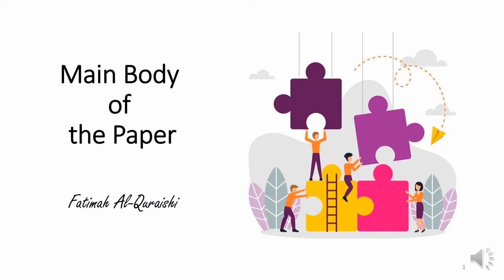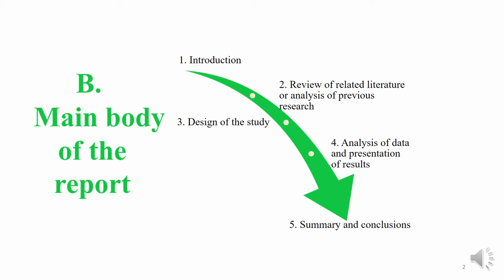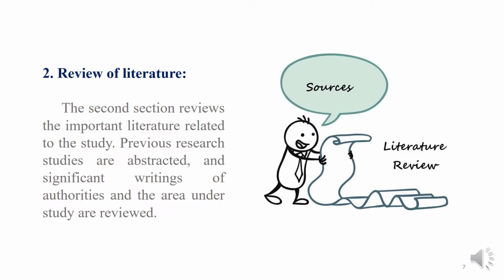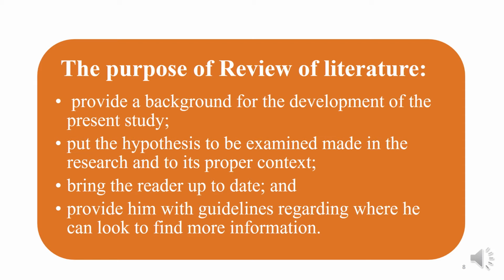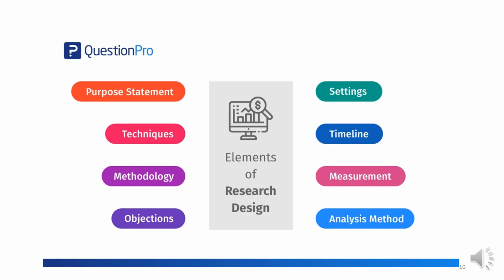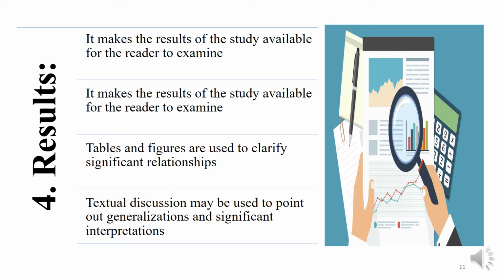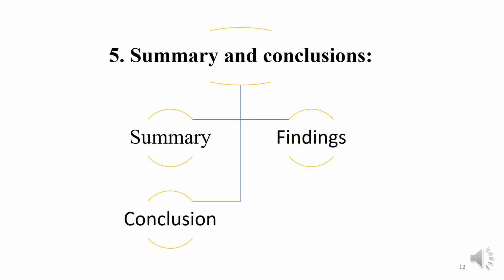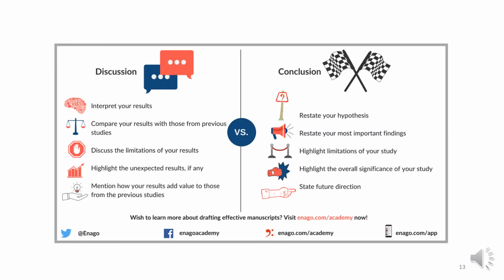Part of a Research Paper 2| main body of research متن البحث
اقسام البحث العلمي